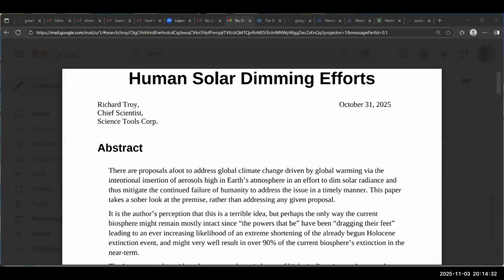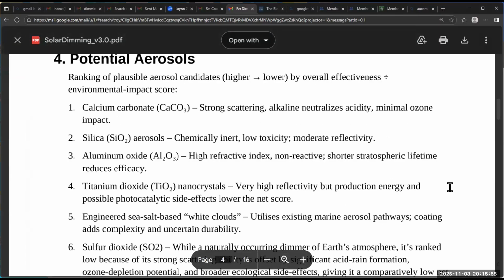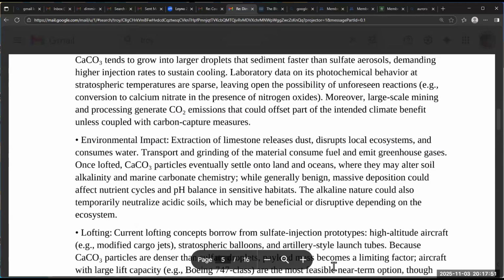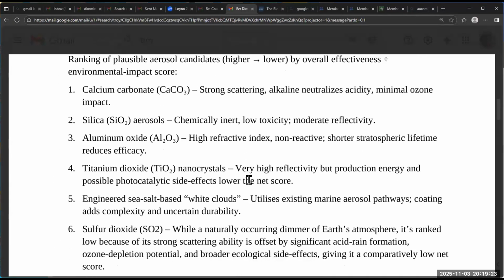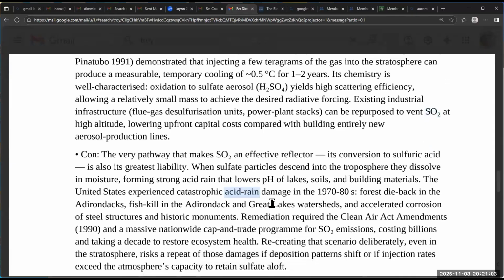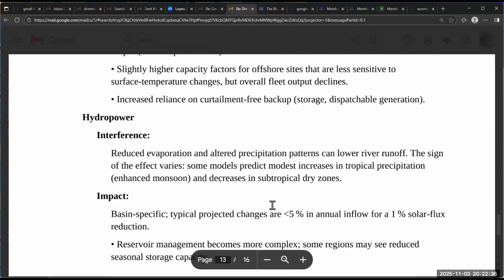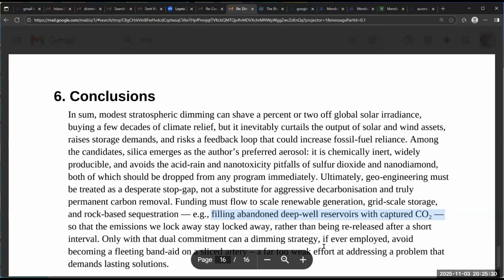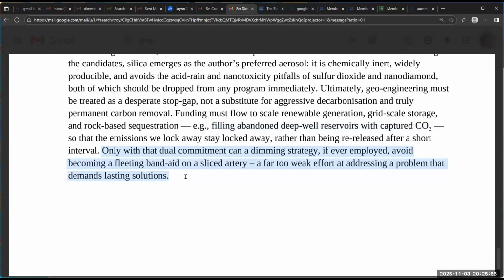Richard Troy: Human Solar Dimming Efforts And Geoengineering, Chief Scientist, Science Tools Corp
This webinar video is of Richard Troy, Chief Scientist of Science Tools Corp., covering an excerpt from a 33-page scientific paper, "Evaluation of Plausible Choices for Human Solar Dimming Efforts," which rigorously examines the concept of Solar Radiation Management (SRM) as a temporary climate change solution. The author, Richard Troy, argues that while SRM, involving the intentional insertion of aerosols into the atmosphere to dim the sun, is a "terrible idea," it may be necessary given the inadequate global response to warming. The core of the paper is a detailed ranking and analysis of fifteen plausible aerosol candidates, such as calcium carbonate, crushed basalt, and silica, evaluating their effectiveness, environmental impacts (like acid rain or toxicity), and lofting challenges. Crucially, the paper insists that any dimming effort must be paired with aggressive global decarbonization and carbon removal to be anything more than a short-term failure, noting that SRM will inevitably reduce the efficiency of solar and wind power generation, creating a complex moral and strategic dilemma for energy systems.

Human Solar Dimming Efforts -  11.3.25 PRE Education Meeting
ProRate Energy Inc.